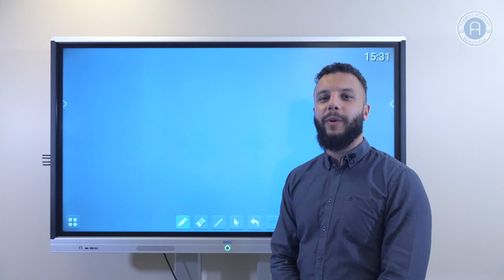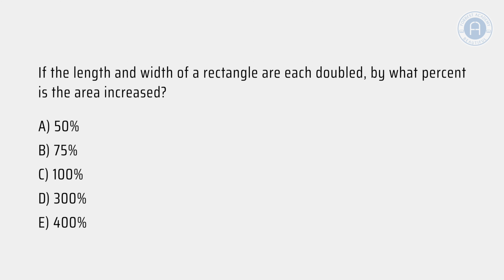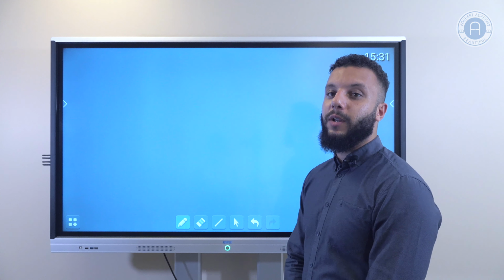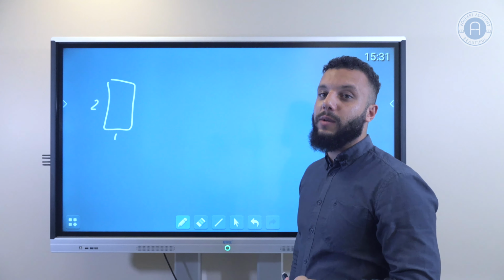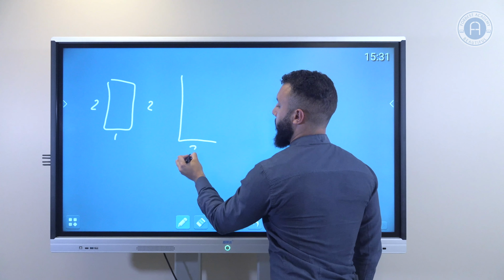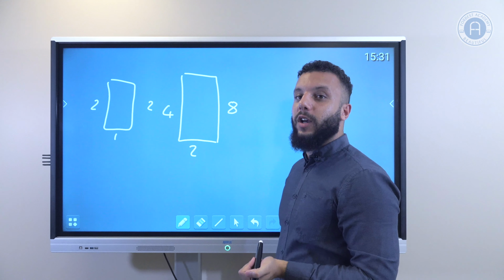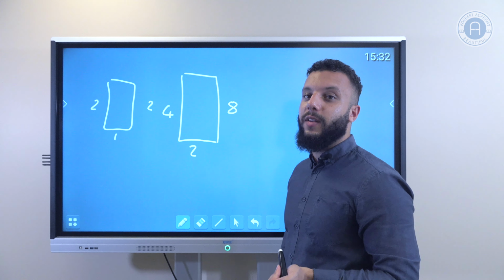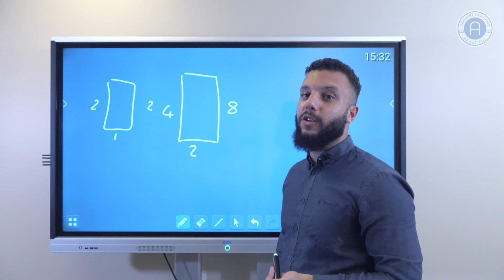SSAT: Finding the area of shape which has been increased in size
In this video, I will answer an SSAT math section question from the 2015 paper. The question asks what percentage the area will have increased by if the length and width of a shape are doubled.